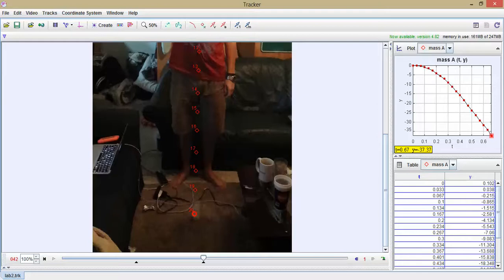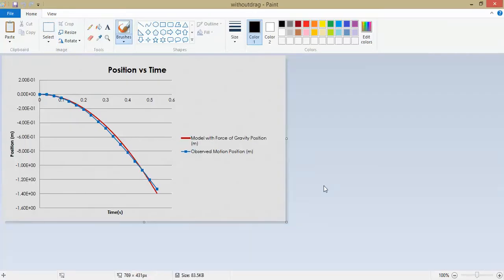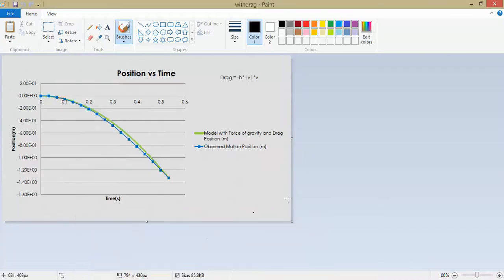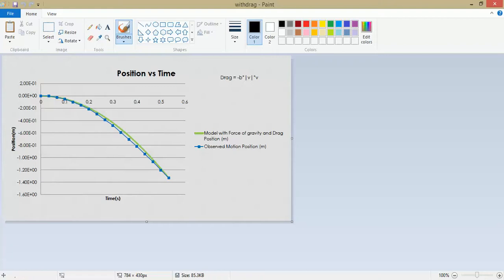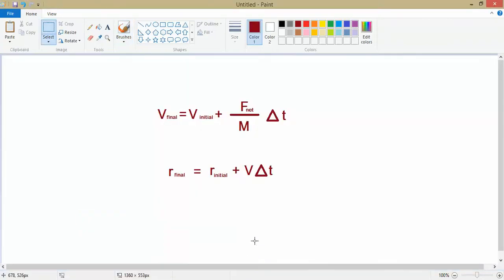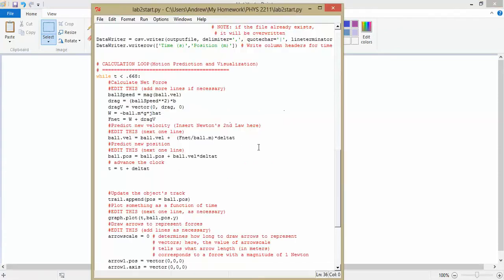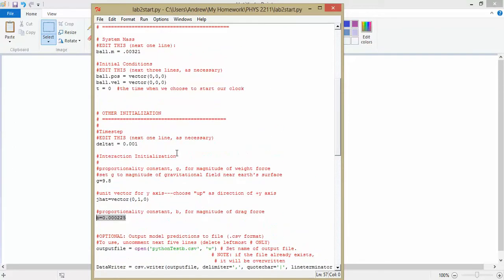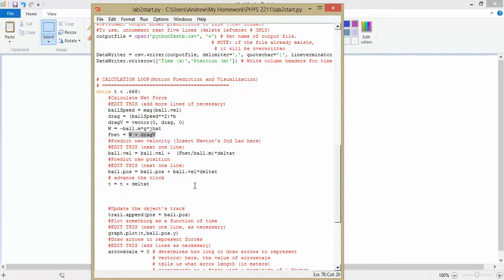Lab 5: Newton's 2nd Law and Gravity